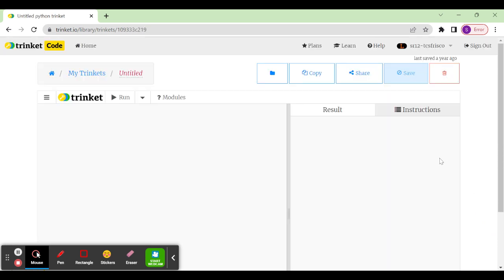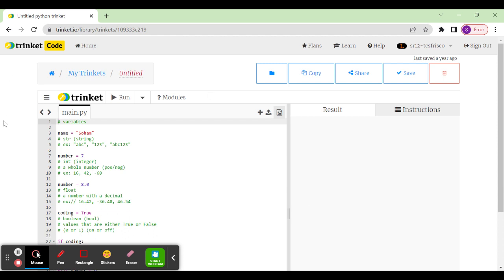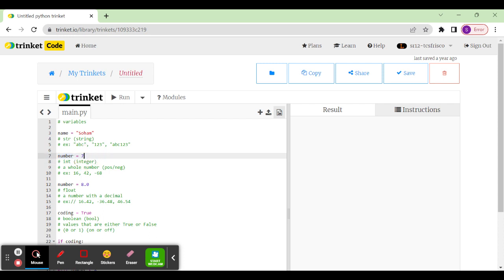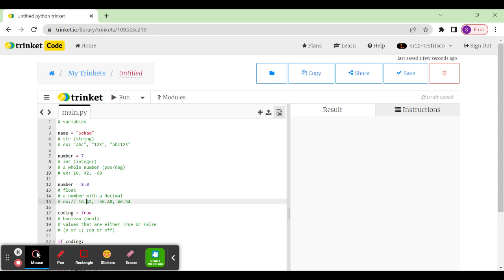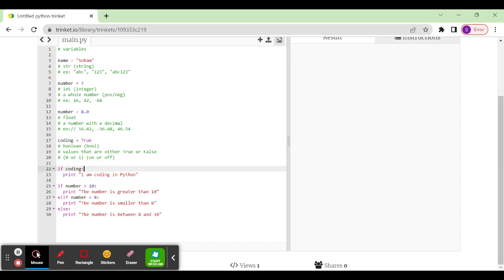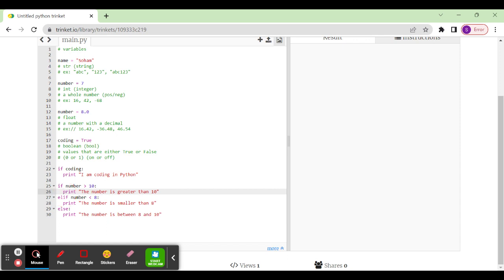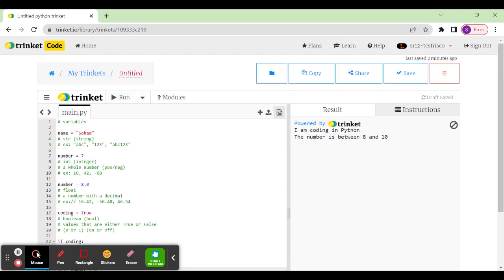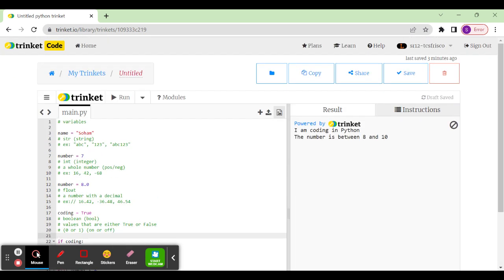Learn Python in 5 minutes | Variables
In this video, you will learn about variables in Python.